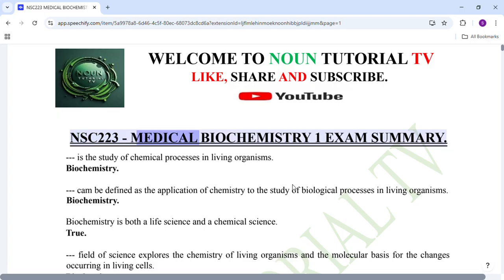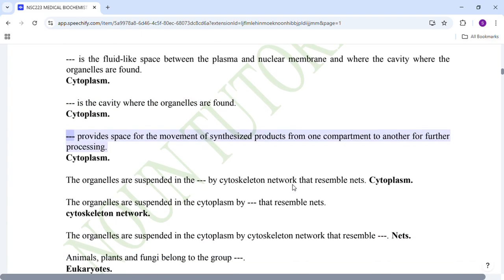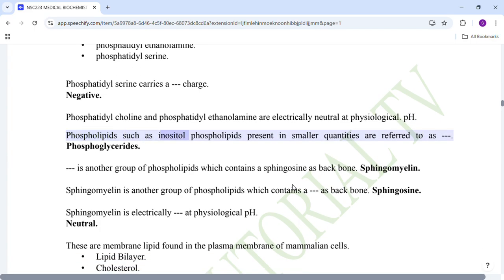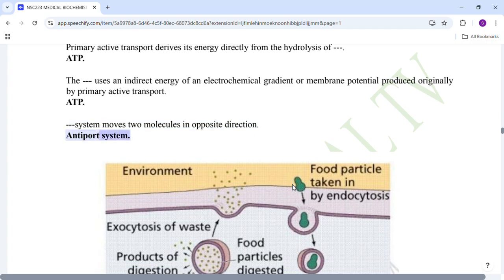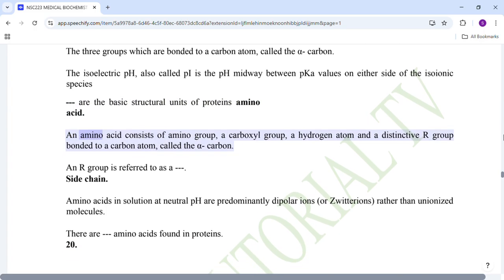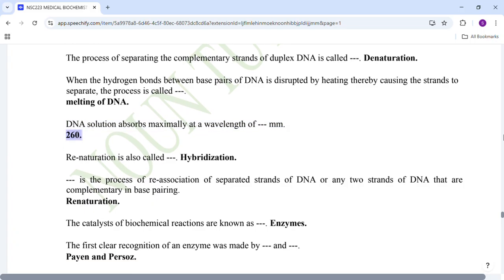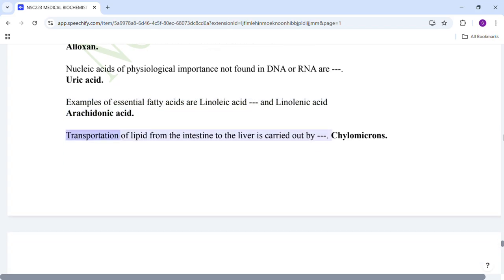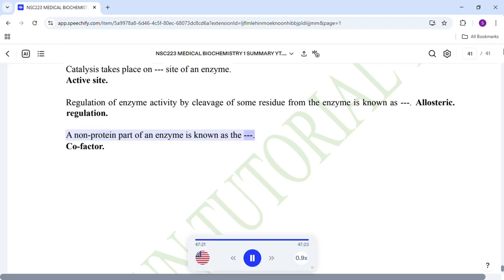NSC223 MEDICAL BIOCHEMISTRY 1 SUMMARY.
NSC223 MEDICAL BIOCHEMISTRY 1 SUMMARY, TMA AND EXAM.